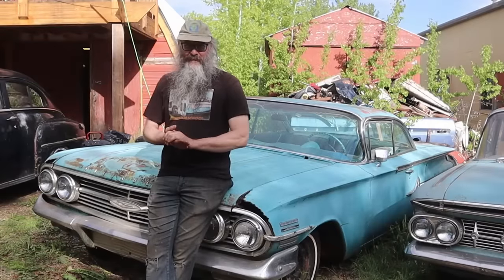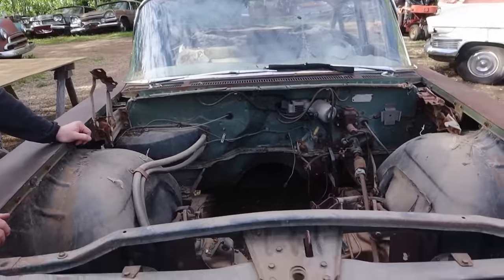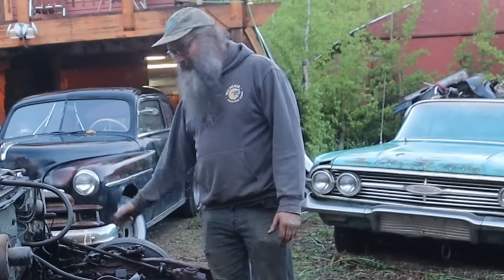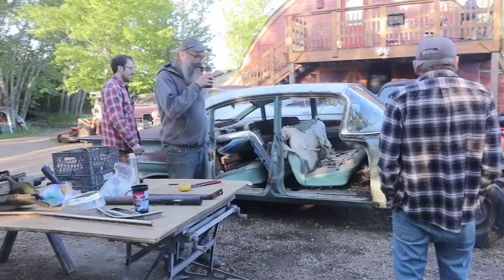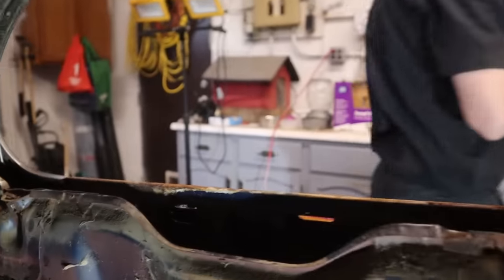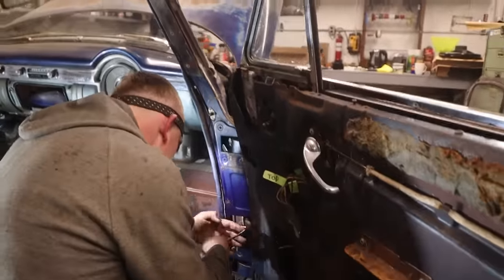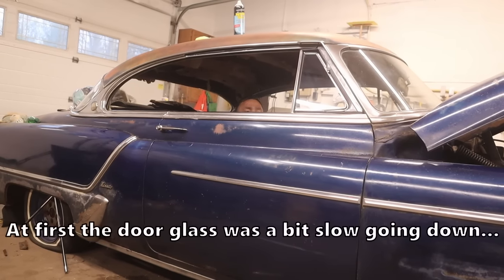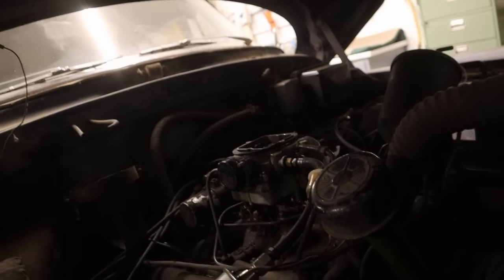Summer Splice Time! Can we Salvage this Terminally Rusty 1960 Chevy Impala? Plus: 1953 Oldsmobile!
Hi guys! This week we're going to get started on the 1960 Chevy Impala I bought from Tom a couple of years ago... I have a Chevy Biscayne sedan for a donor, and it is time to see if we can save the Impala by grafting it to the bottom of the solid Biscayne! I did a 1960 Plymouth Fury a few years ago, so it'll be a similar job, overall... This week is mostly about stripping out the Biscayne to get it ready for surgery!
  Then: Over to the GCFCE to check in on Dan's 1953 Oldsmobile 98 Holiday Hardtop and finish the rebuilding of the fascinating hydraulic power windows... Might as well go for a drive while we're there!

  Our 8mm film is back from the developer; I'll be including bits of it in the next several weeks' videos... Hope you enjoy these clips; I cropped them to fit this time. Special thanks to Steve Dean and Niagara Film Labs in Toronto.

Mailing address:

253, 22169 TWP 530
Ardrossan, Ab
Canada
T8E 2J1